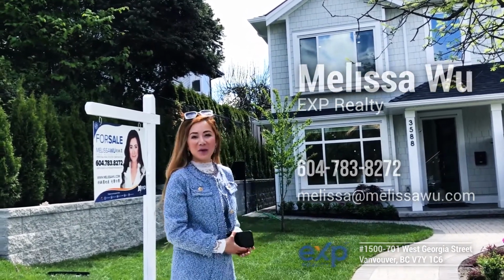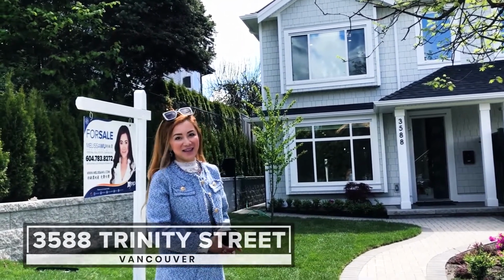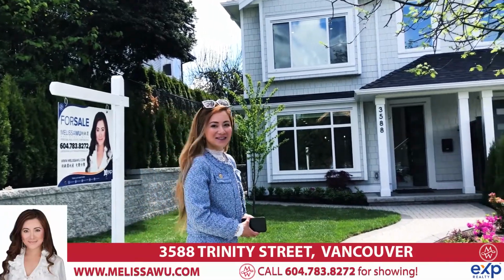3588 Trinity St, Vancouver| Melissa Wu Top 1% REALTOR® in Vancouver(2007~2011, 2014~2017)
Incredible Large side by side 1/2 Brand New Duplex with water, mountain & city VIEWS; Imagine Over 1,936 sqft of large living space in this top quality luxury 1/2 duplex featuring: open concept with open living, dining and high-end modern kitchen  cabinetry - with stainless steel Bosch appliances, tons of storage and island with breakfast bar seating.

designer power room with walk in shower; large laundry; energy efficient broiler / radiant floor heat. Also a mortgage helper, legal suite 1 bedroom full kitchen, full Bath; can also be used as home office; & a detached 1 car detached garage and 1 open parking. The top floor offers 3 big bedrooms 2 full baths - the large king size master ensuite with large window with amazing views; & 2 generous sized bedrooms, plus a full bathrooms.

Back Yard:  south sunny back yard for nice gardening area, & sun tanning & summer BBQ’s ; house has security system w: HRV system, Central air conditioning & much more for you to enjoy!

Call for showing & Hurry!

𝗟𝗘𝗧’𝗦 𝗧𝗔𝗟𝗞 𝗲𝗫𝗽!

👉WeChat: melssawurealty

𝗔𝗕𝗢𝗨𝗧 𝗠𝗘𝗟𝗜𝗦𝗦𝗔 𝗪𝗨:

Melissa Wu is a Licensed Real Estate Agent, and has become one of the Top 1% REALTOR® in Vancouver, Canada.

Melissa has been living in Vancouver since 1984. She graduated from UBC with a double major in Economics and Asian Studies. She has traveled to many places and feels very fortunate to call beautiful Vancouver “my HOME”.

Since 1996, she has been involved in marketing townhouses, condominium and pre-sale projects. From 2003, her focus has been primarily on selling residential detached homes in Greater Vancouver. She has experience with over 1,000 real estate transactions and received numerous real estate sales awards.

She has a strong sales record, and is a Member of the GVRB President's Club ~ Top 1% of all Vancouver Realtors on the GVRB (Greater Vancouver Real Estate Board). That means she sells more houses than 99% of (approx.) 12,000 real estate agents on the Real Estate Board.

Her active personality and negotiating skill can get top dollar for your property. She and her Professional Sales Team are fluent in English, Cantonese, Mandarin, and other languages, they can help you sell your home faster and for more money.

She has a large number of qualified buyers, developers, and new overseas immigrants for a wide variety of properties such as houses over 40 years old, mostly land-value properties, or brand new houses, in Vancouver west-side, Vancouver east-side, Richmond and Burnaby.

3000 locations worldwide!

3 located downtown Vancouver for your convenience meeting clients and office needs

Introduce yourself in the comments section and tell me where you're listening from around the world.

Now is the time to join the Melissa Wu community!

Melissa Wu PREC* is a licensed real estate agent for eXp Realty.